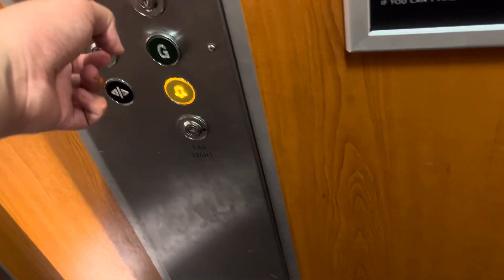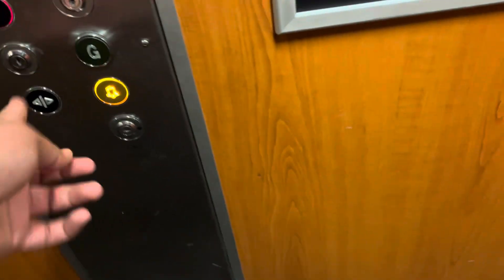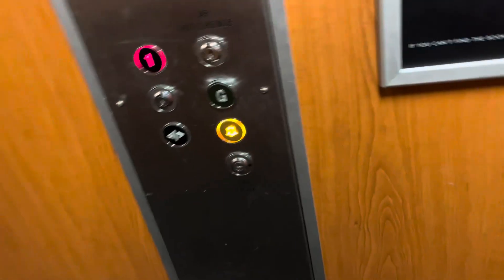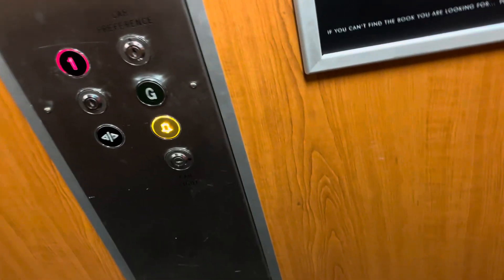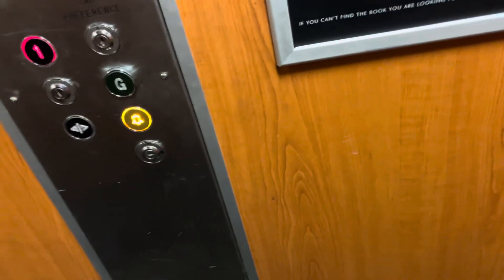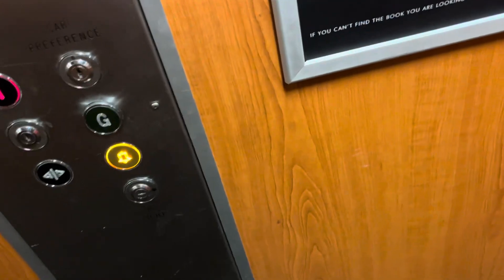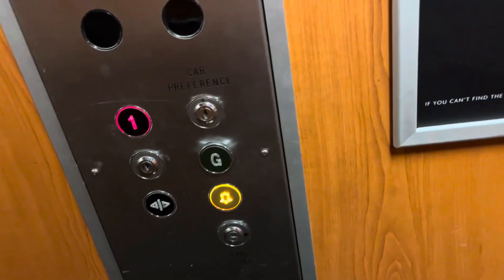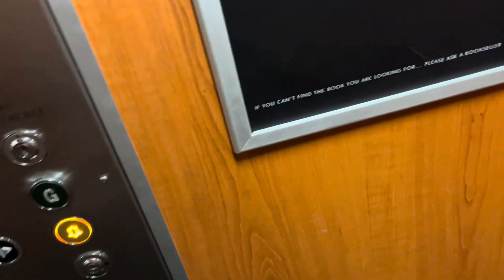Lift @ water￼stones Coventry ace (mod by generic)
Floors b,g,1